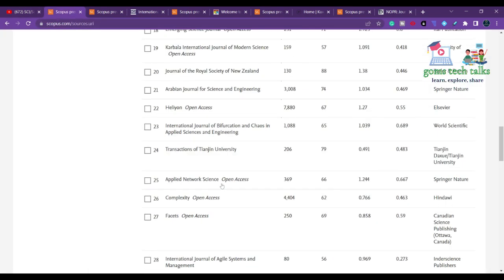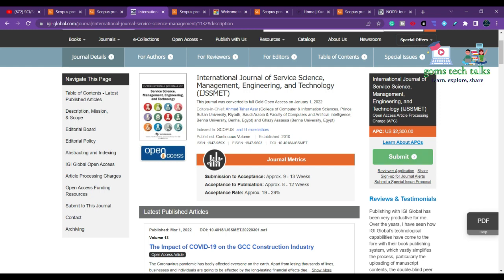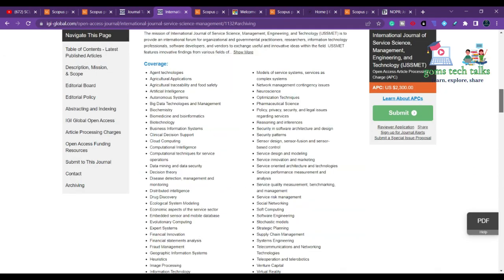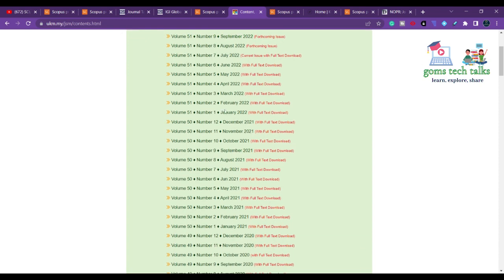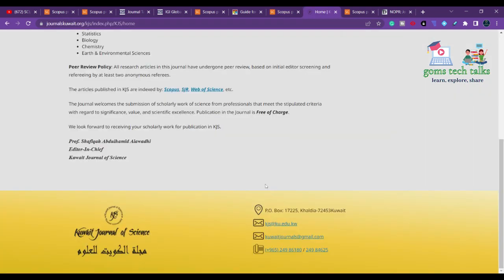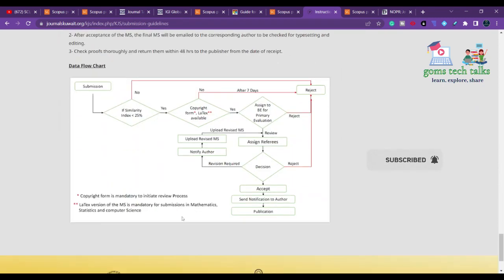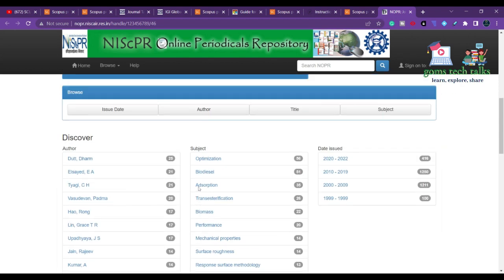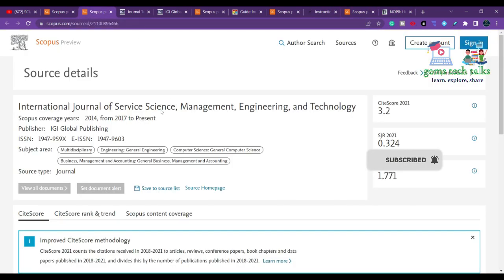Multidisciplinary paid and unpaid scopus indexed journals | engineering and arts domain | trending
Hi Viewers,

Happy learning

00:00 Introduction
01:11 Journal 1 (Paid)
03:19 Journal 2 (Paid)
04:47 Journal 3 (Unpaid)
06:26 Journal 4 (Unpaid)